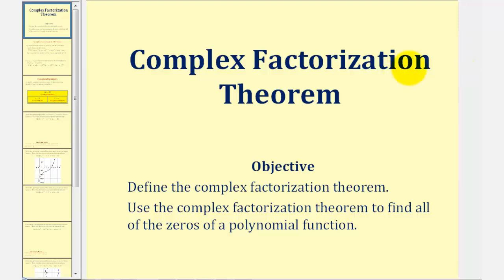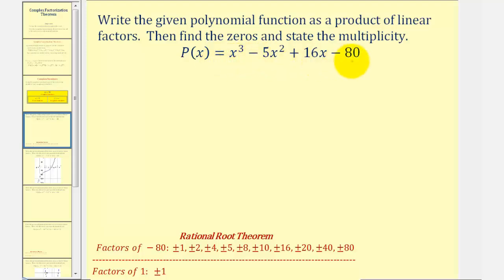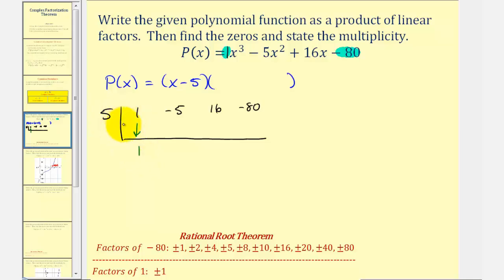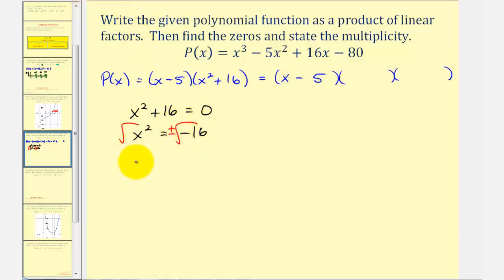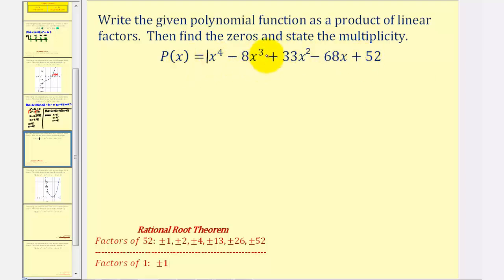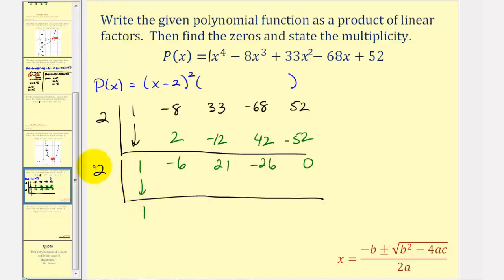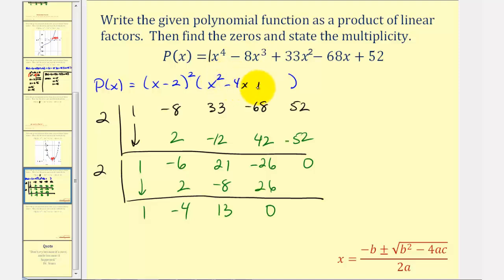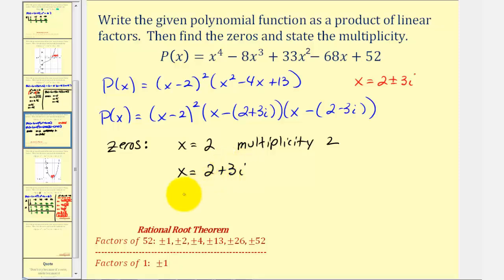Polynomial Function - Complex Factorization Theorem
This video explains how to determine the complex zeros of a polynomial function and how to write a polynomial function as a product of linear factors.